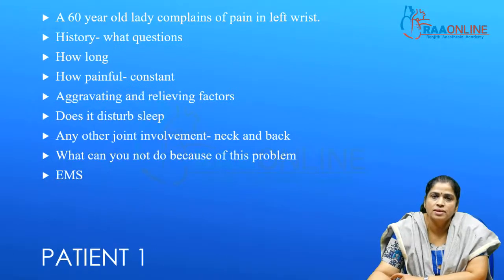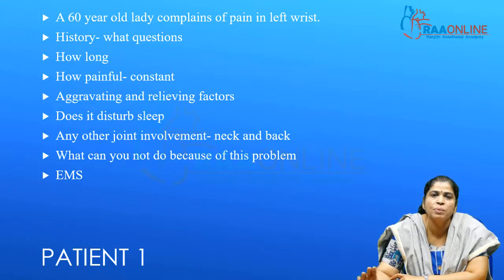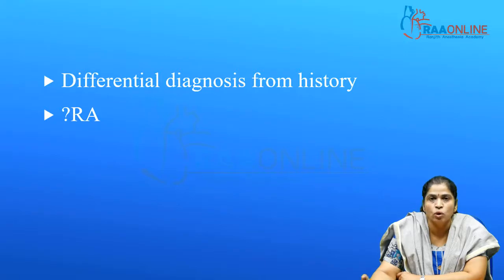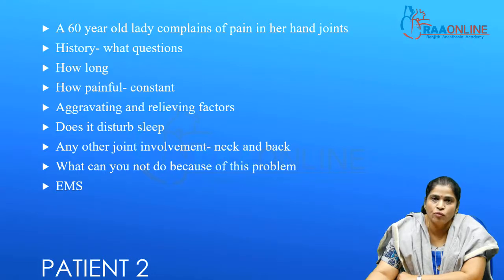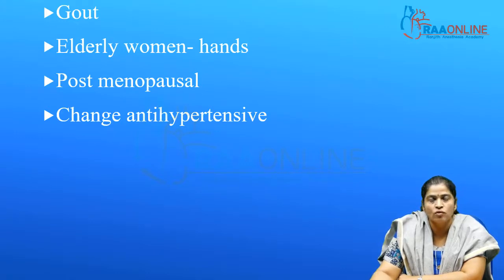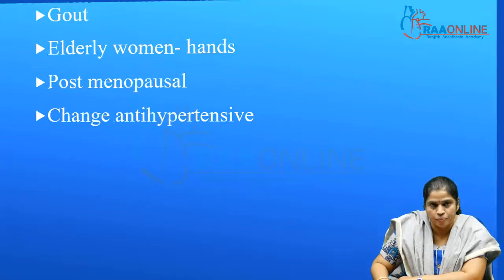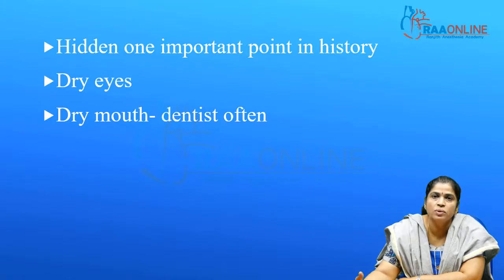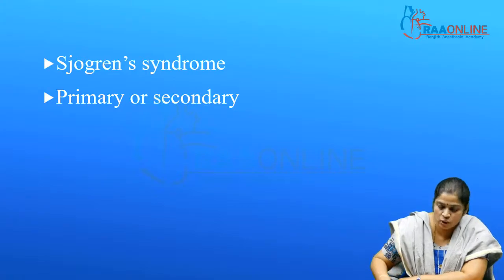Arthritis - History Taking - MD/DNB General Medicine